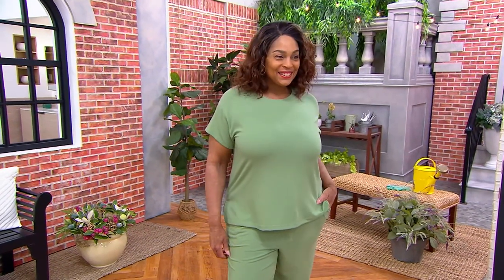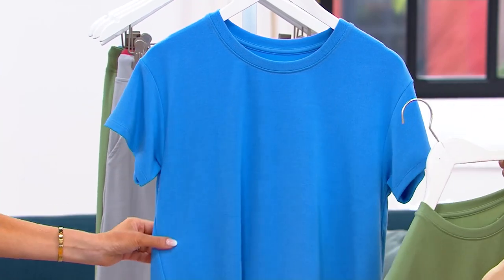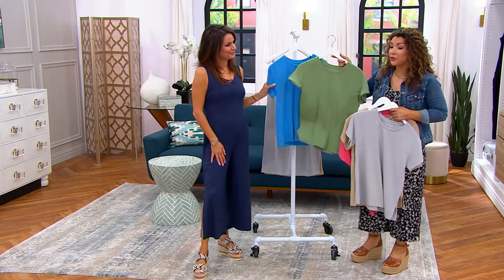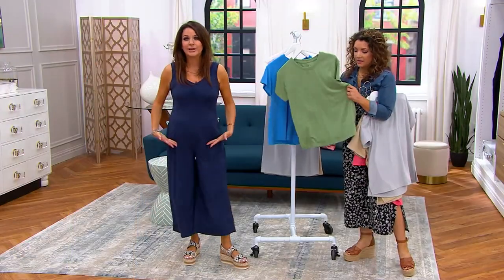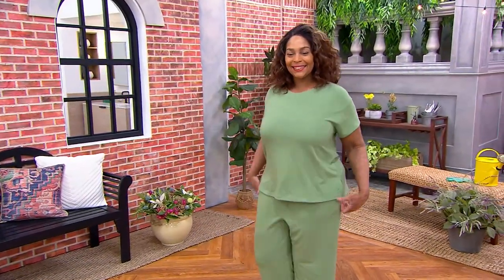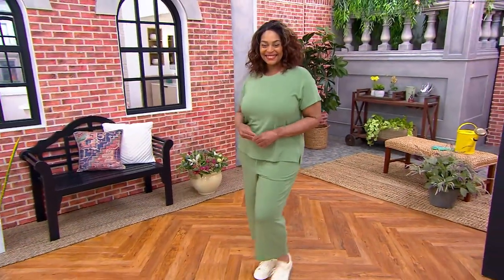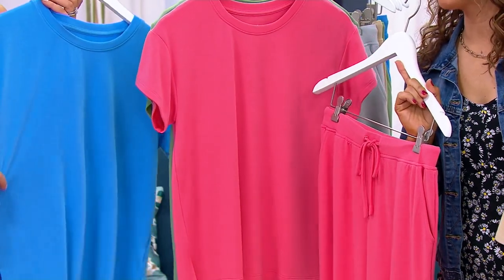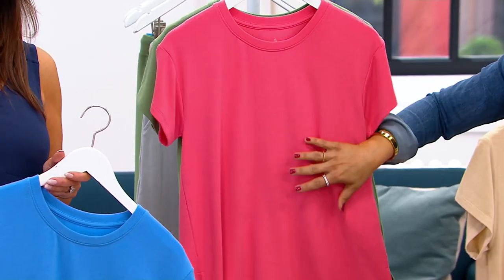Cuddl Duds Modern Jersey Knit Short-Sleeve Top on QVC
Cuddl Duds Modern Jersey Knit Short-Sleeve Top

Springtime, and the lounging's easy! This need-now tee's designed in a luscious, flexible jersey with a gorgeous body and drape that'll keep you comfy this season and next. From Cuddl Duds.